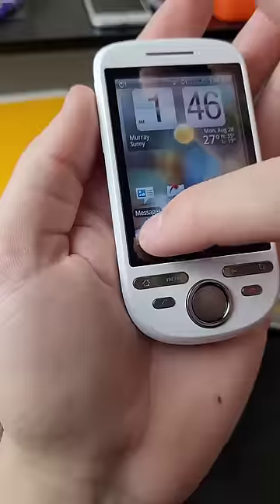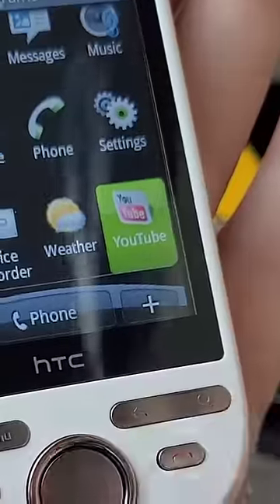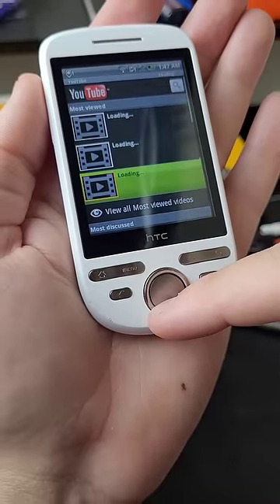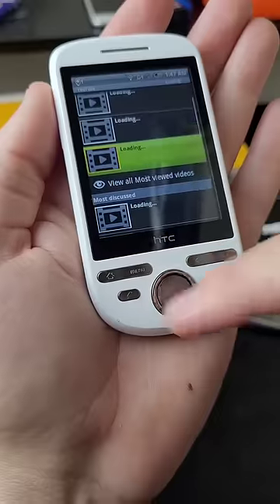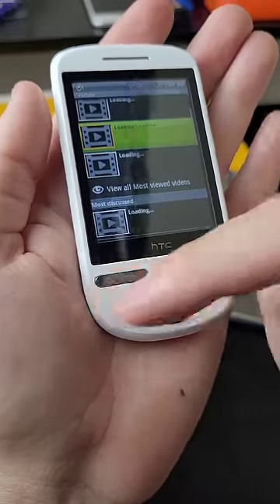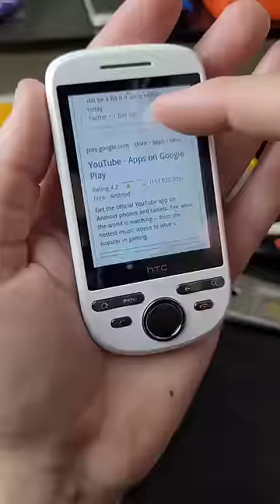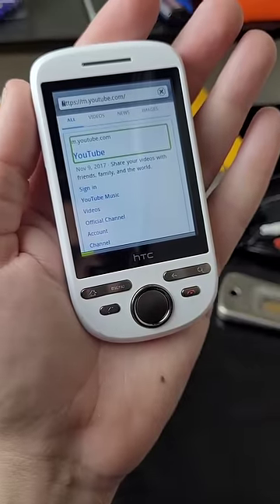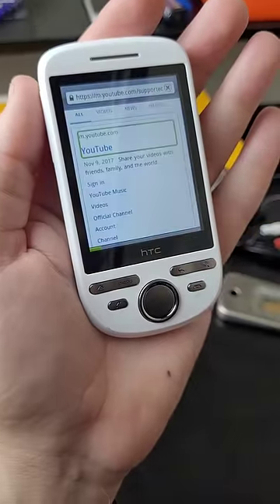can I watch youtube on 14 year old phone? nope